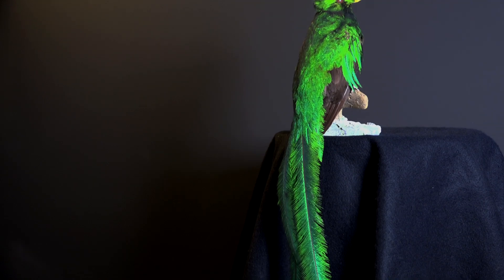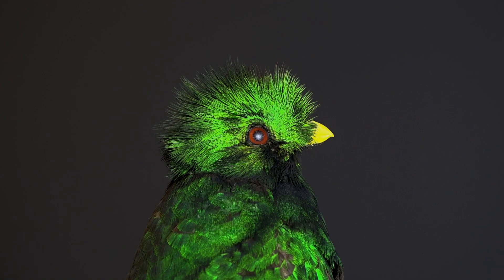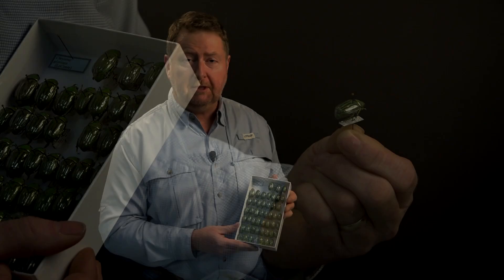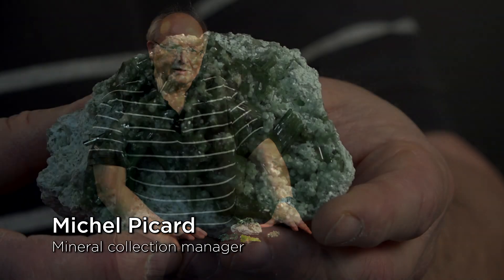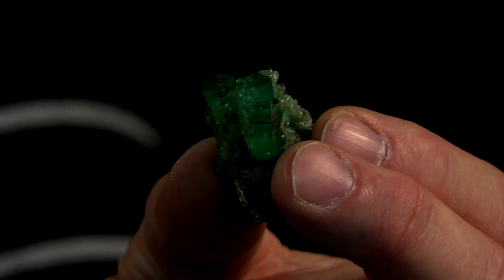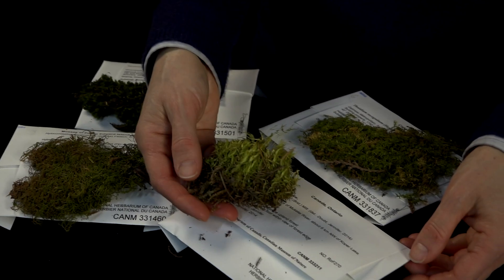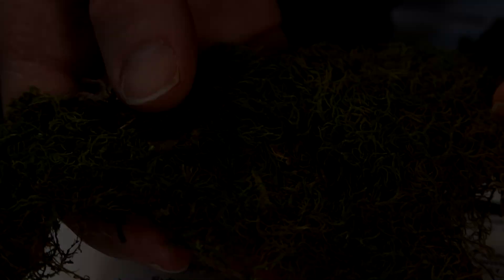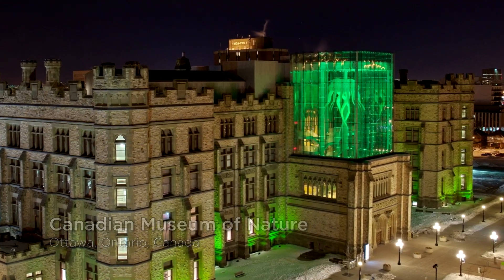Keen on Green (specimens in our collections)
We reveal a few cool green specimens in our Museum’s natural history collections.

This video is inspired by St. Patrick’s Day, the Global Greening Initiative, and the eagerly awaited arrival of spring.